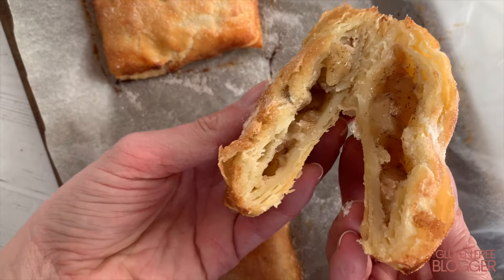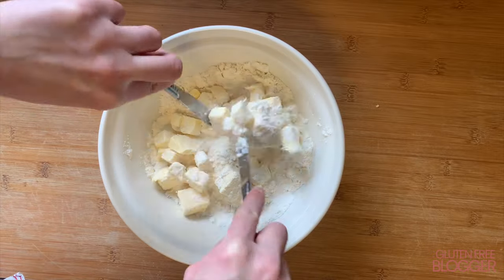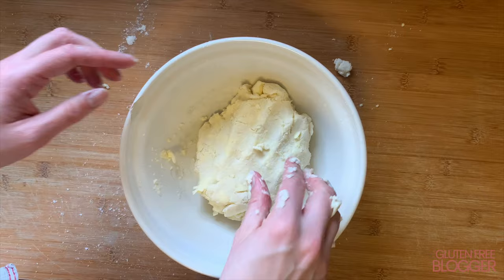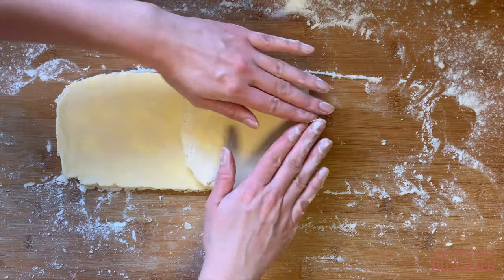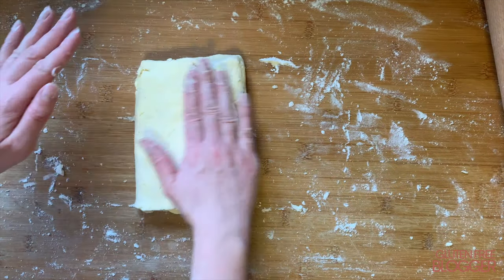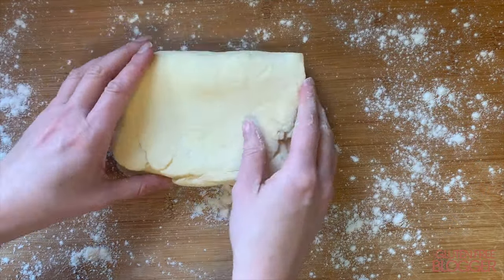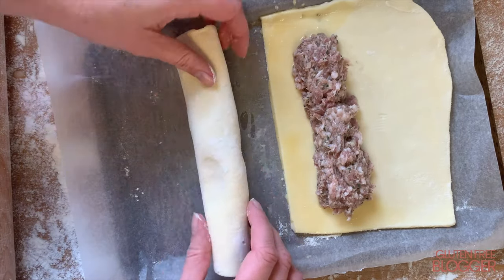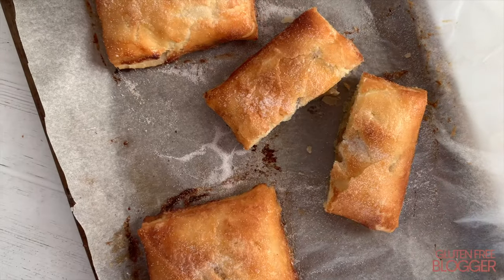GLUTEN FREE PUFF PASTRY | Easy rough puff pastry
If you've always wanted to make the BEST gluten free puff pastry then you'll love this! My handy gluten free rough puff pastry tutorial will show you exactly how to make, roll and fold your gluten free pastry for the best flaky pasty ever! Perfect for sausage rolls, cheese straws, apple turnovers and more.

INGREDIENTS:

250g unsalted butter (cold)
250g plain gluten free flour
1.5 tsp xanthan gum
1 tsp salt
150ml ice cold water